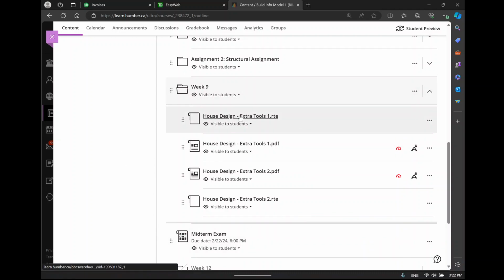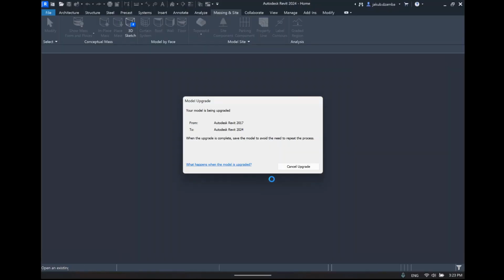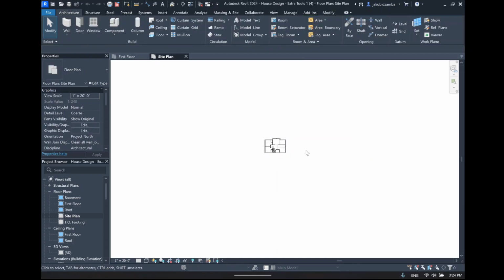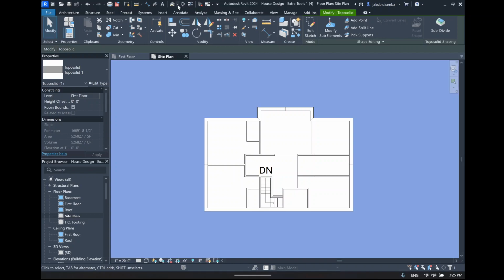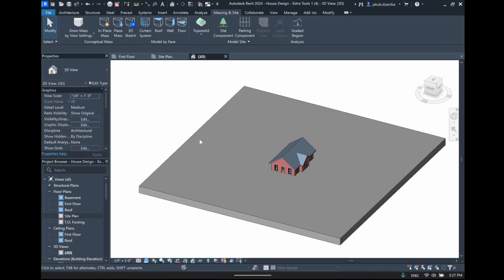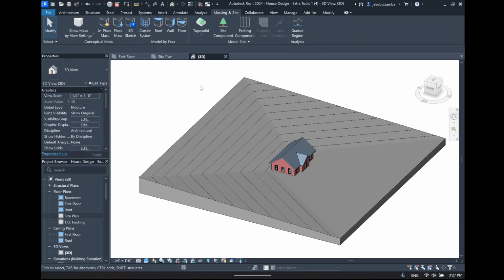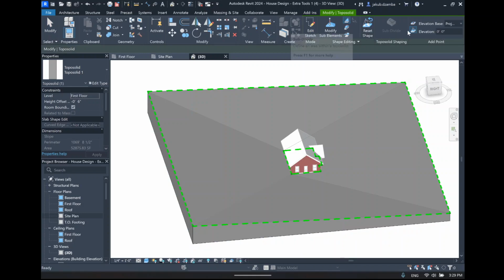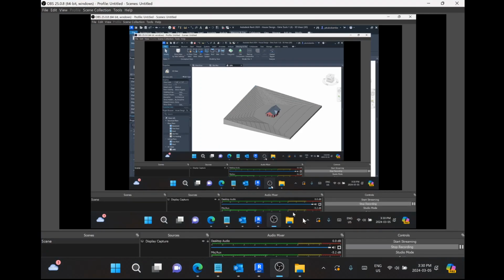Week 9 - Part 1